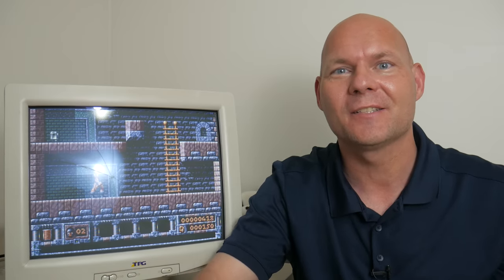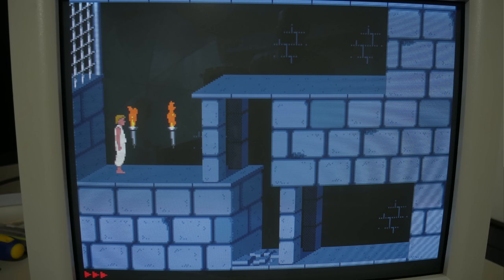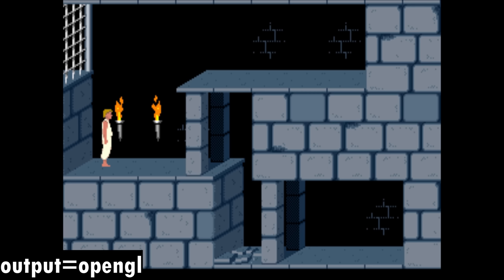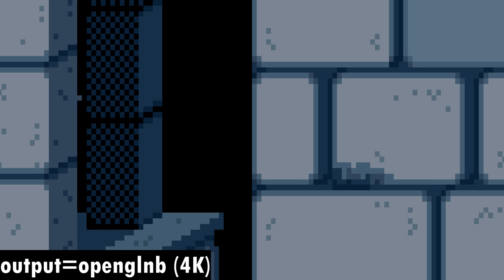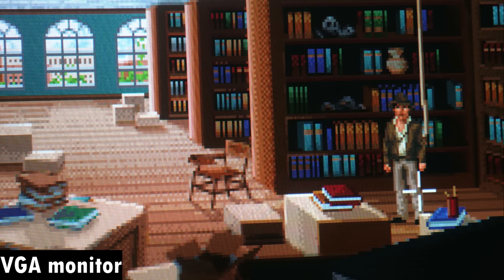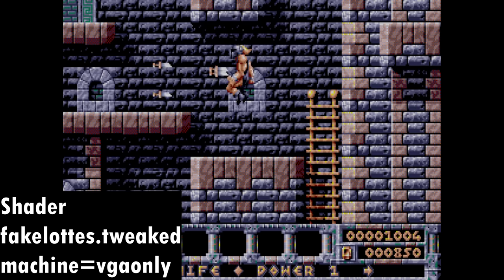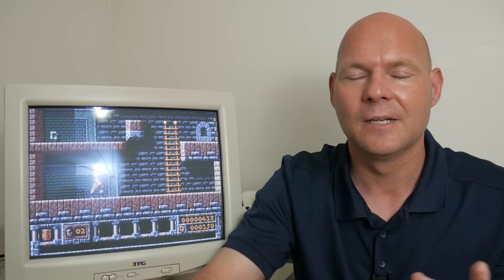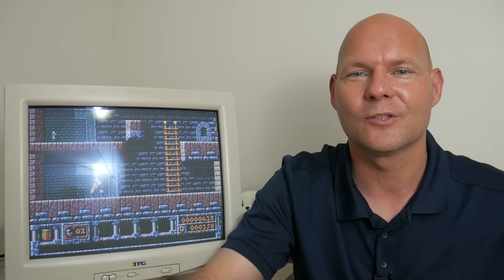Is DOSBox Staging better than real Retro PC? Part 1 Graphics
I tested the latest version of DOSBox Staging, one of many flavours of DOSBox. In this video we take a look at the graphics and find out of modern DOSBox has surpassed the real thing, the DOS Retro Gaming PC!